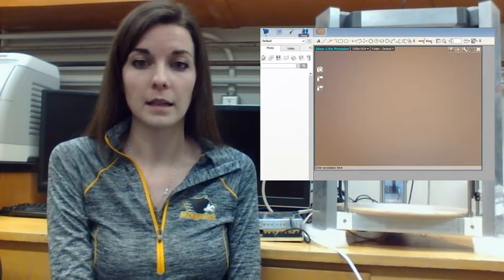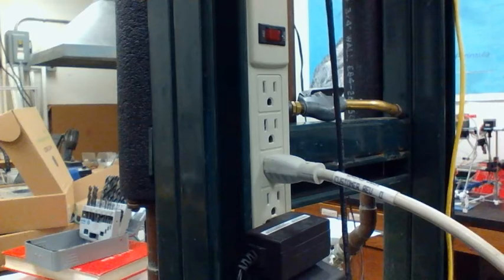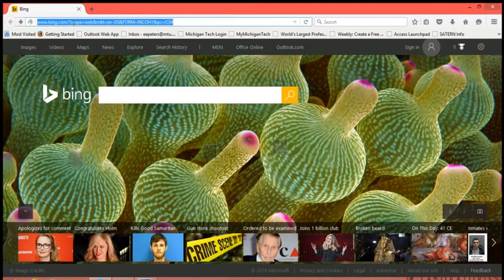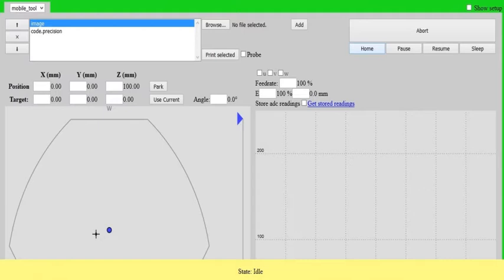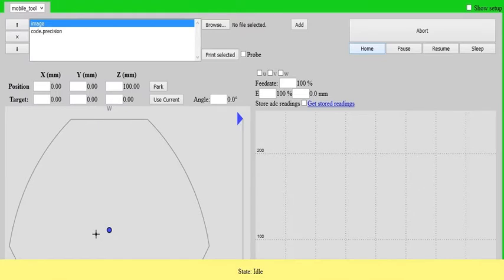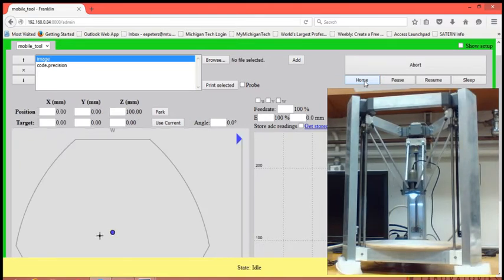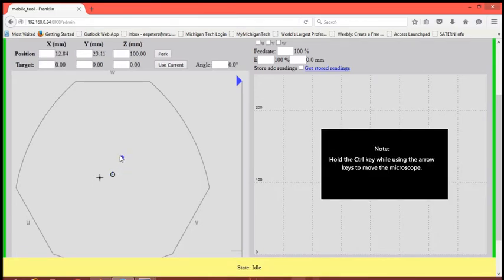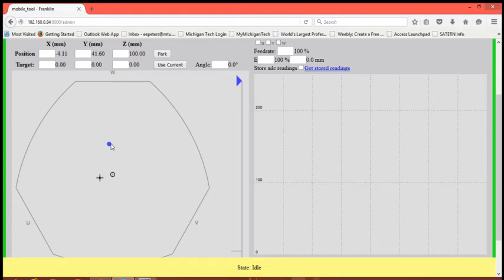Open Source 3-D Optical Microscope Instructional Video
How to use Open Source 3-D Optical Microscope  based on a delta RepRap

 Wijnen, B., Petersen, E. E., Hunt, E. J. and Pearce, J. M. (2016), Free and open-source automated 3-D microscope. Journal of Microscopy. doi:10.1111/jmi.12433